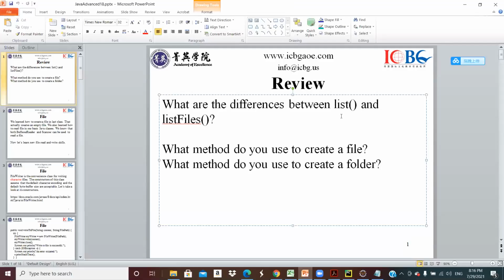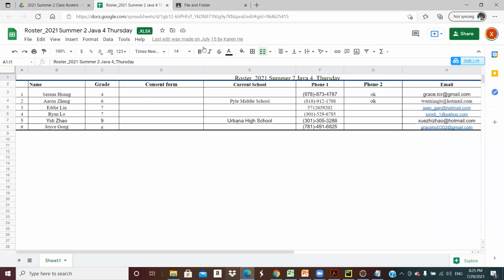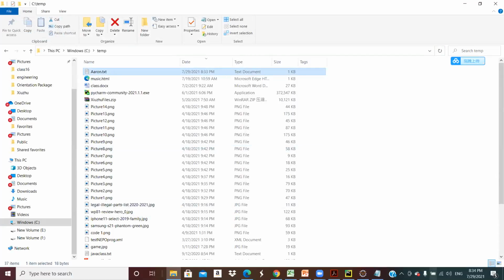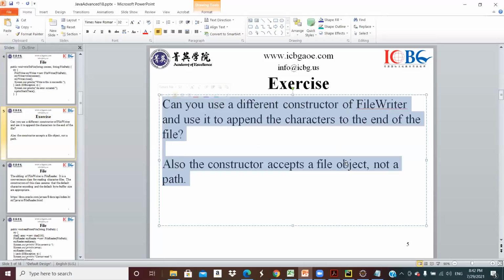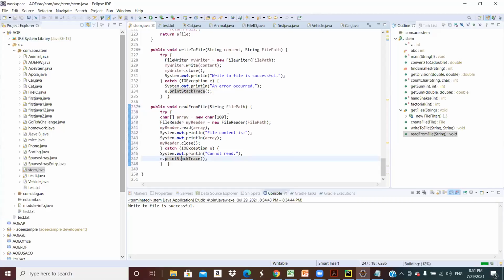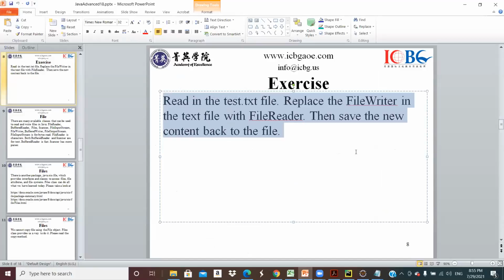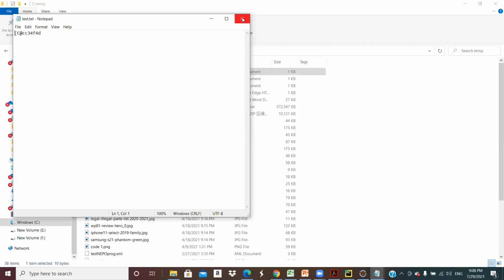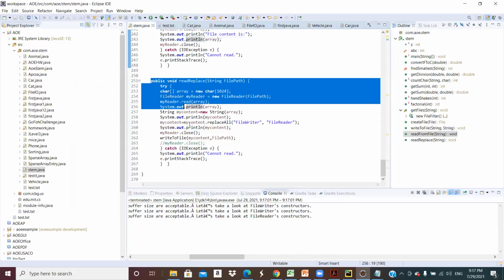Java Level 4 Class Video 20210729